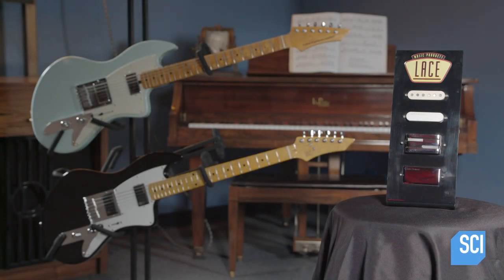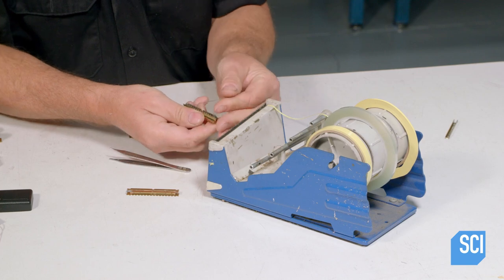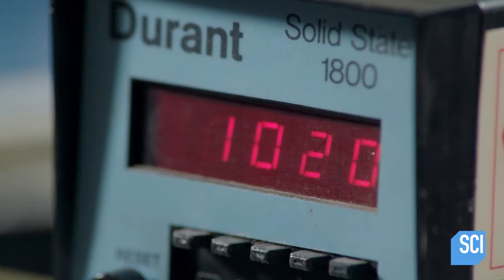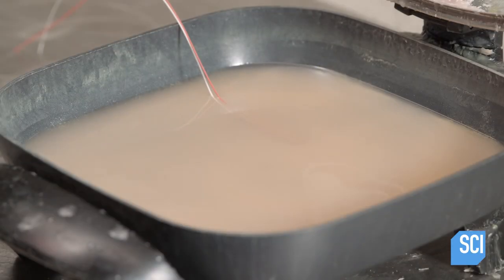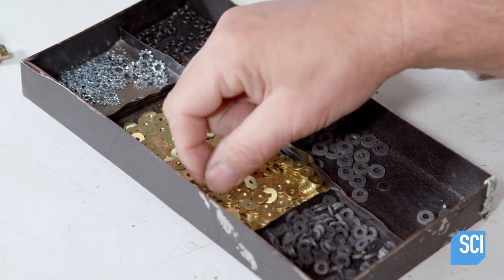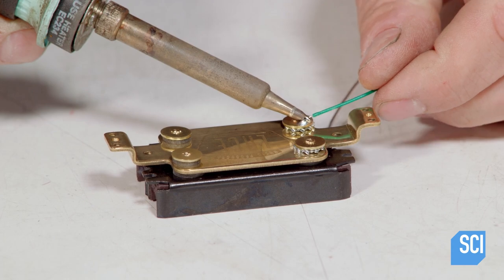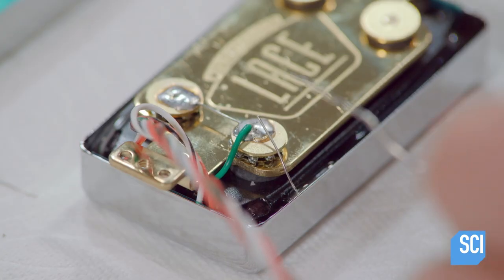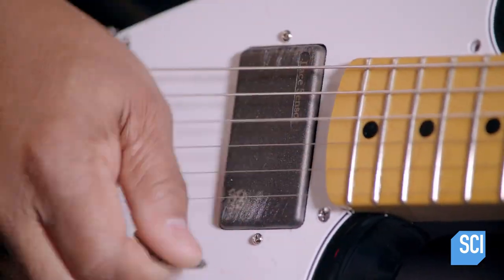Lace Music on How It's Made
We were very grateful to have been featured on the popular show "How It's Made" for the 6th episode of their 32nd season.

This episode takes you through a few of the steps that go into the magic of building our technologically advanced pickups. Featuring our VP and Chief Engineer, the Legendary Jeff Lace.

Since 1979 Lace Music has been making pickups, musical instruments, and more. We're a family business that has a passion for all things Music!

All of our pickups are proudly made in the United States.